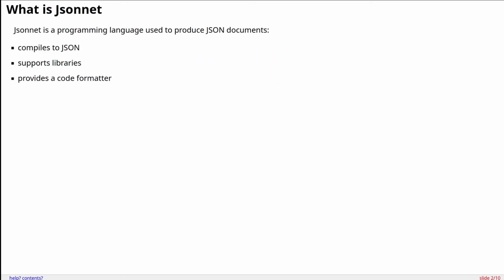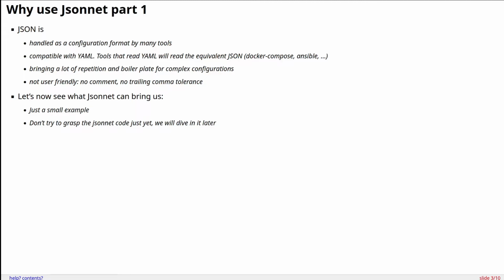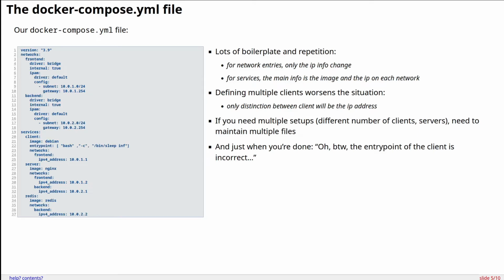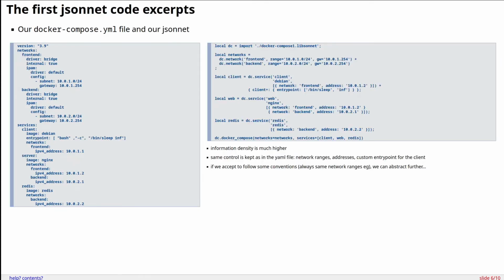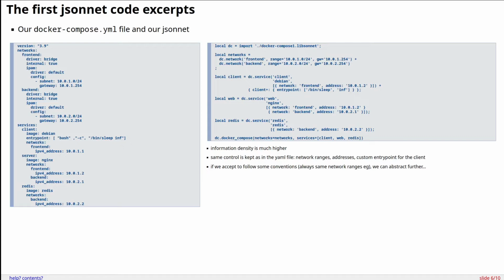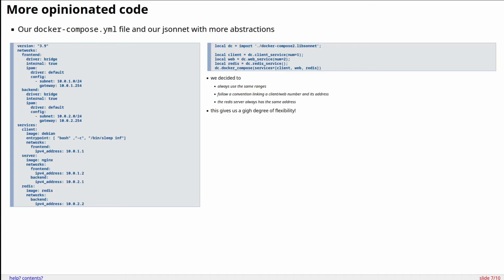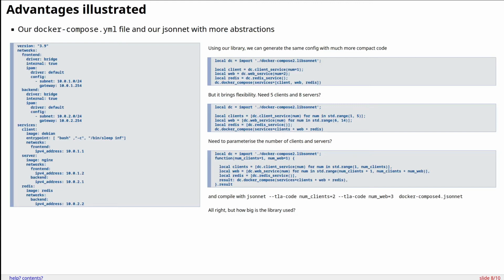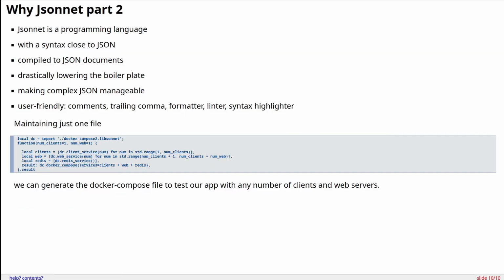Why use Jsonnet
In this introduction of an online Jsonnet training, we look at the advantages brought by using Jsonnet to produce JSON documents.